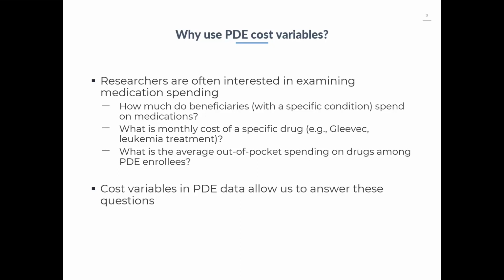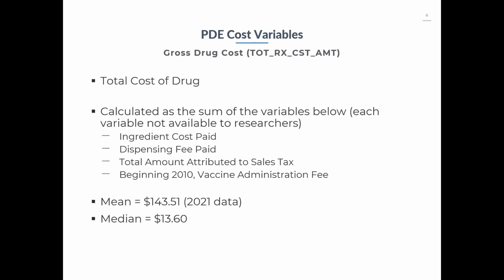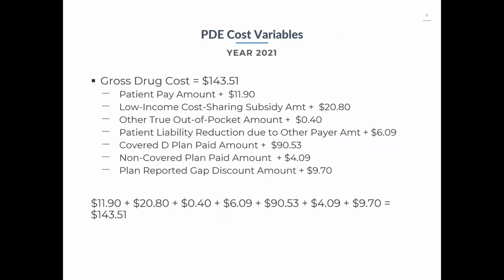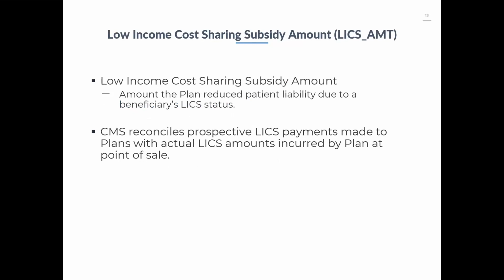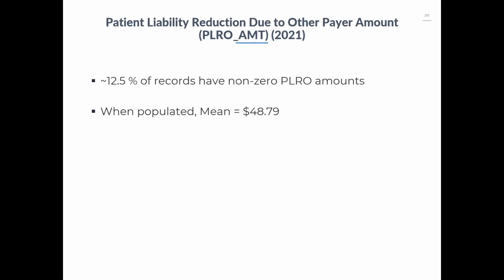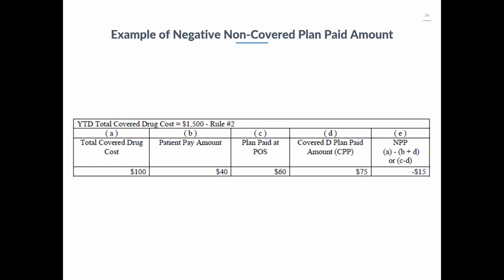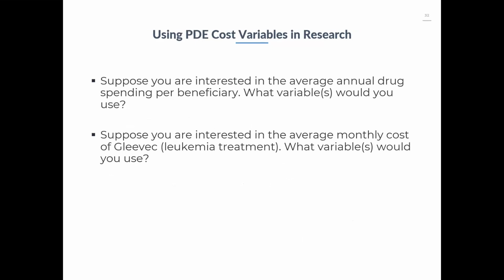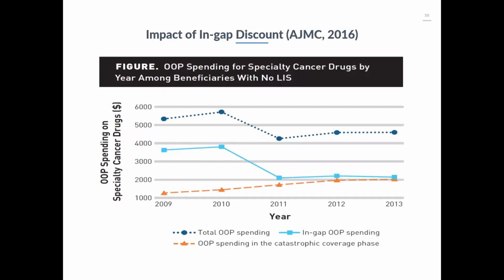Part D Event (PDE) Cost Information (April 2024)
This presentation reviews the "cost" variables found in the Part D Event (PDE) data. Researchers can determine the "point of sale" cost to the beneficiary. Other variables reviewed in this presentation include the gross drug cost, the patient pay amount, the low income subsidy amount, the other true out-of-pocket amount, patient liability reduction amount, and the covered and non-covered plan paid amounts.